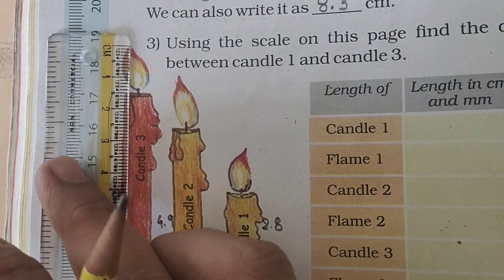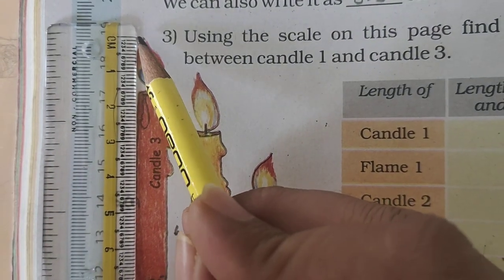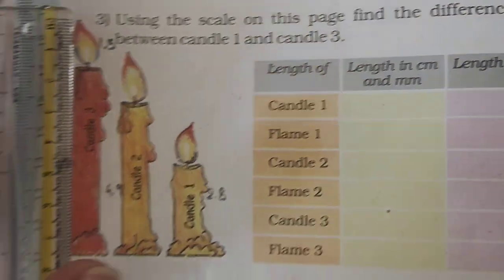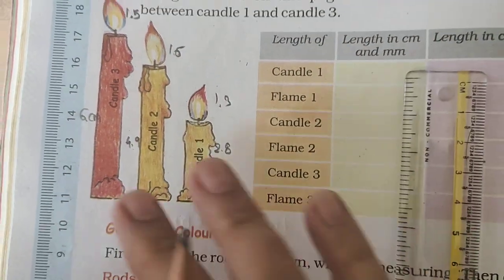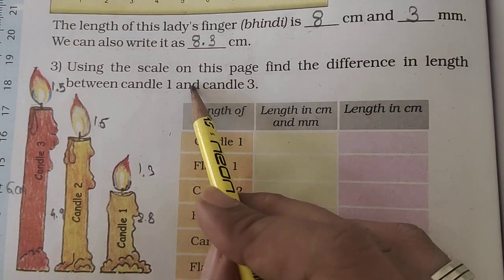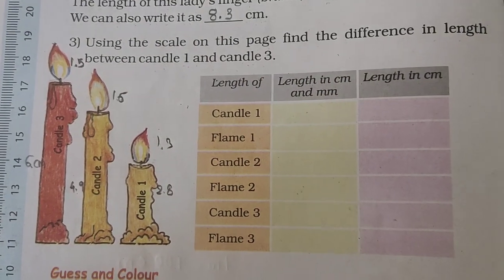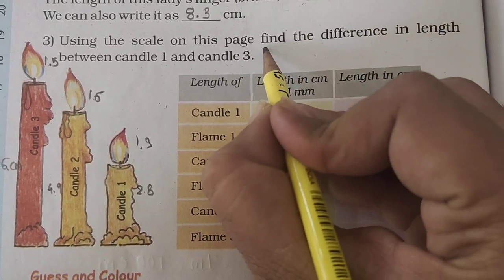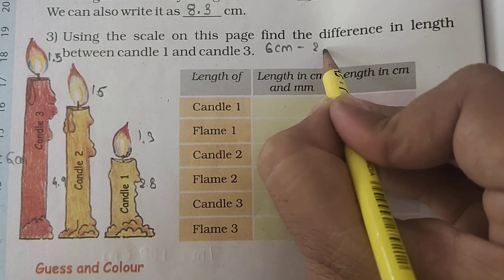Std-5, sub-maths, unit-10 Tenths and Hundredths. part3